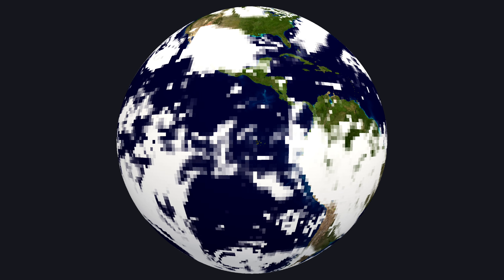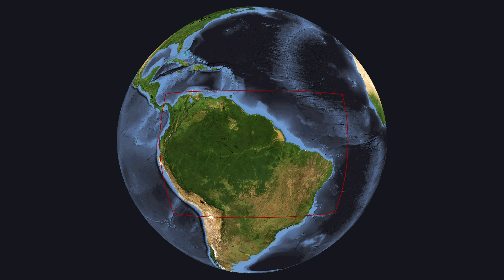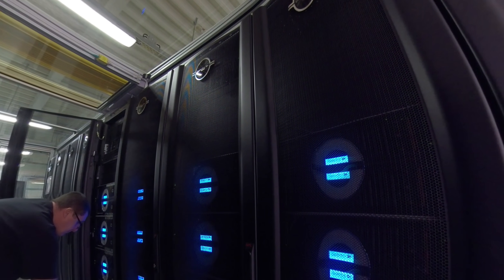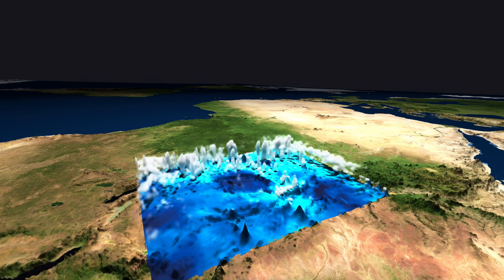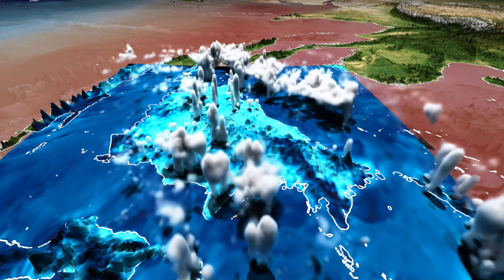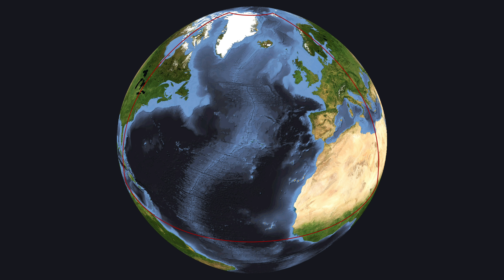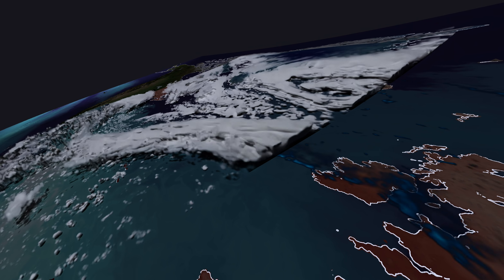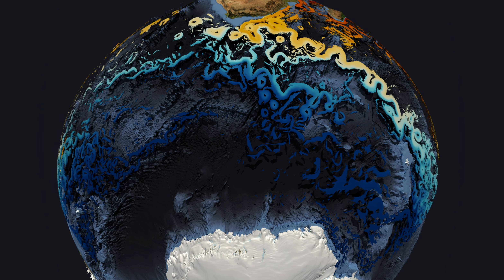DYAMOND++ The next generation Climate Model Setup - Dome projection--use mouse to change perspective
--- This video is made for a planetarium-style dome projection. Use your mouse to rotate the view to your liking ---

Climate simulations clearly belong to the most data intensive scientific disciplines. The output generated by current models is increasing in size, as well as in complexity. The increase in complexity is due to a maturing of models that are able to better describe the intricacies of the climate system, while the gain in size is a direct result of finer spatial and temporal resolutions that are required to capture those small scale processes. DYAMOND++ is a project using the globally coupled Earth system model ICON-ESM that permits global simulations at a resolution of 5 km to study a wide range of Earth’s weather and climate phenomena. The visualization of these large data sets is not trivial, and large, high resolution display surfaces, such as 4k screens and planetarium domes, are very suitable to convey the complex information within.

This short film describes the development of DYAMOND++, from low resolution climate models in the past, to high resolution regional setups to study clouds and cloud building processes in greater detail. We interviewed some of the scientific minds behind the DYAMOND++ project, and show visualization examples of their work. The visualizations are produced using ParaView and Intel’s OSPRay raytracing backend.

This 180-degrees film was intended to be shown within the joint Eurographics/EuroVis2020 Conference in Norrköping, Sweden as part of the "Wisdome Contest 2020". However, due to the corona crisis, a presentation of the video in the  Visualization Center C, as originally planned for May 25, 2020, had to be cancelled.

The film and in particular the visualizations have been mainly produced by  Niklas Röber (DKRZ) - supported by Michael Böttinger, Florian Ziemen, Monika Esch, Cathy Hohenegger, Rene Redler, Bjorn Stevens, Thorsten Mauritsen, Michael Migliore, Carson Brownlee, Johannes Günter, Greg Johnson, and Jim Jeffers.

We thank the EU and in particular the EU-funded Centre of Excellence in Simulation of Weather and Climate in Europe (ESiWACE2, for support. DYAMOND++ is at the heart of ESiWACE2, and the simulations shown were performed and visualized as part of ESiWACE2. ESiWACE2 enables climate projections with storm-resolving setups such as DYAMOND++, allowing for a step change in the projection of Earth's future climate and future changes in extreme events such as heat waves and tropical cyclones. ESiWACE2 has received funding from the European Union’s Horizon 2020 research and innovation programme under grant agreement No 823988.

Further special thanks go to the Helmholtz Center Geesthacht, the INTEL OSPRay Team, and Kitware SAS.